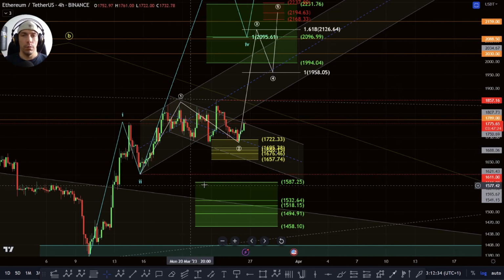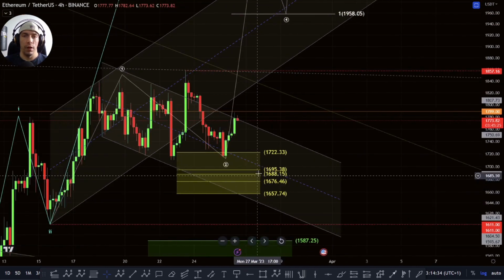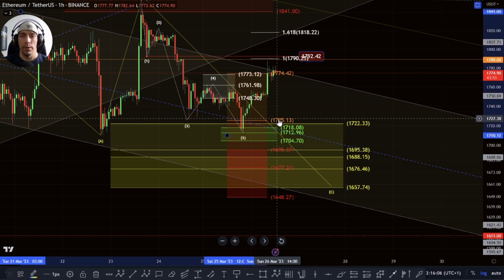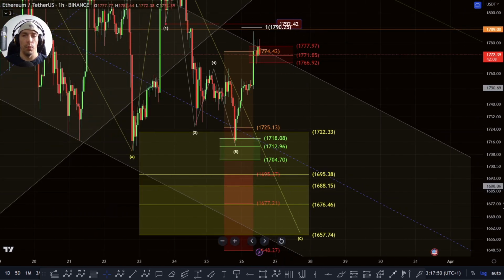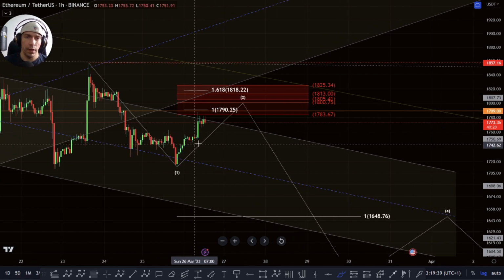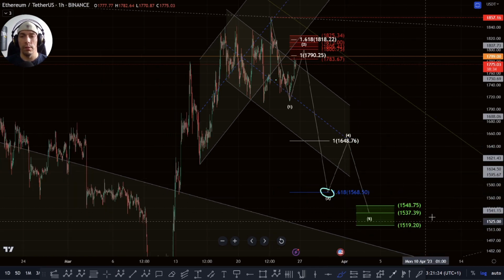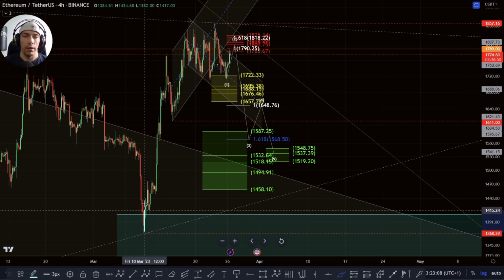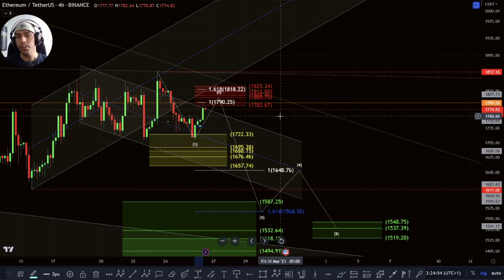⚠️TURN AROUND COMING?⚠️ ETH Ethereum Price Update - Technical Analysis/Elliott Wave Analysis